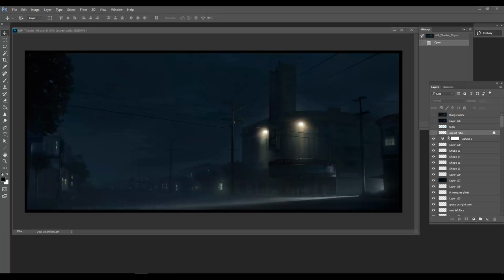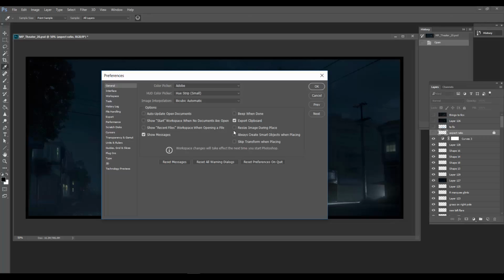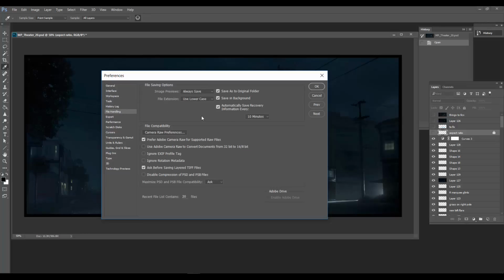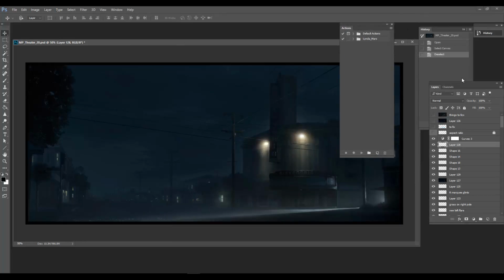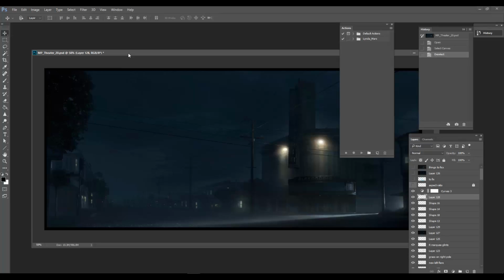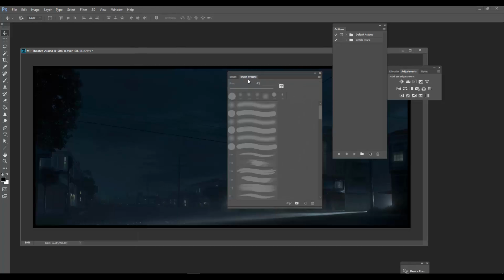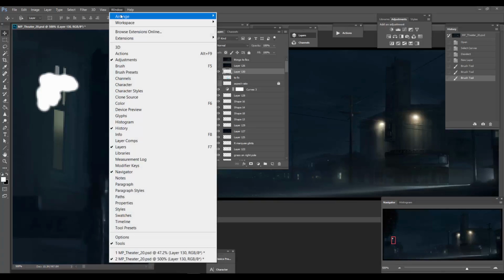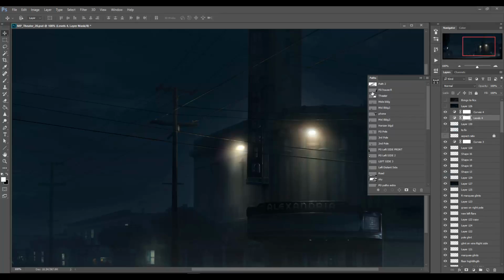Introduction of Photoshop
Basic Introduction of Photoshop with Matte Painting in mind